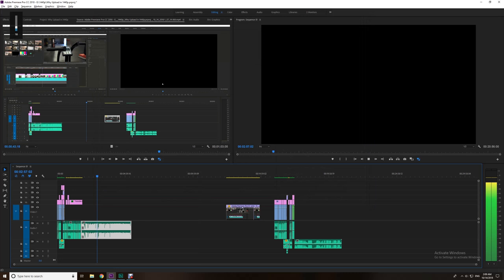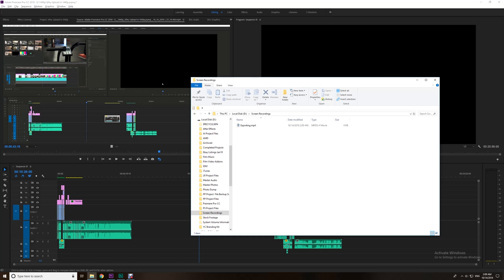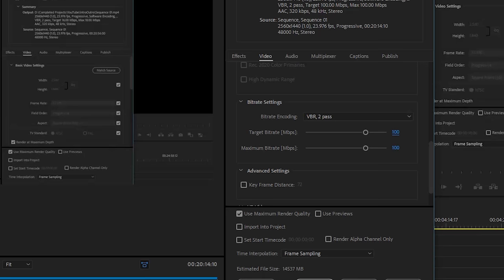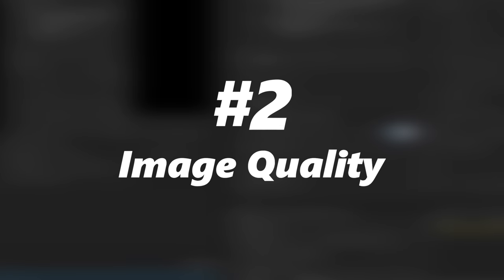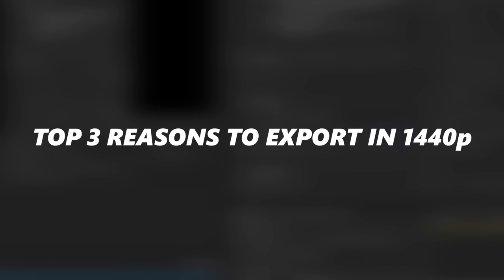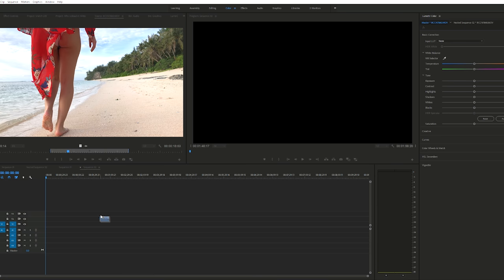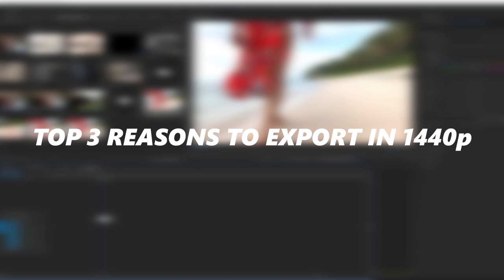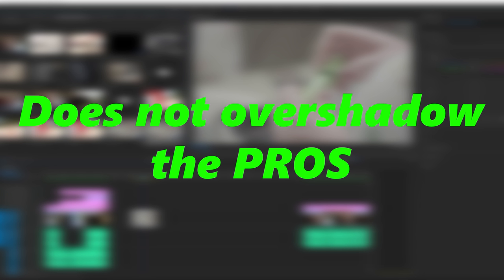1440p vs 1080p | tutorial | Why Upload to YouTube in 1440p?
In this video we talk about my 3 best reasons why you should be uploading your YouTube videos in 1440p (2.7k). What are the advantages and what are some of the disadvantages?

Graded using Adobe Premiere Pro CC2108